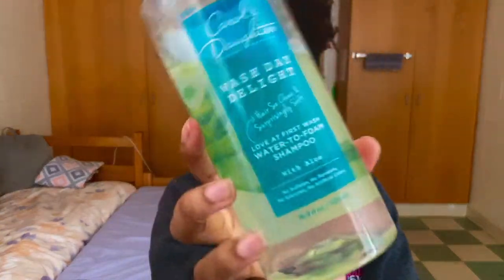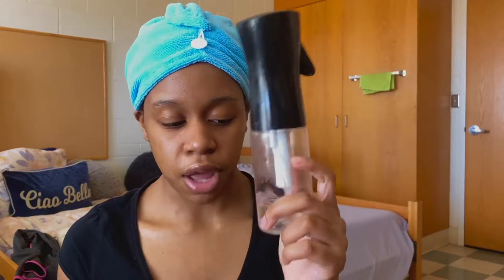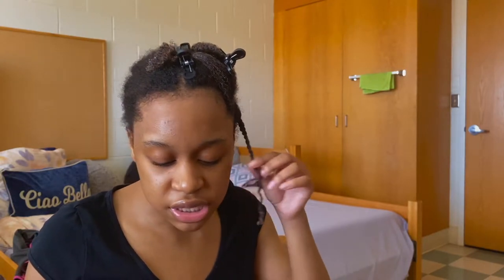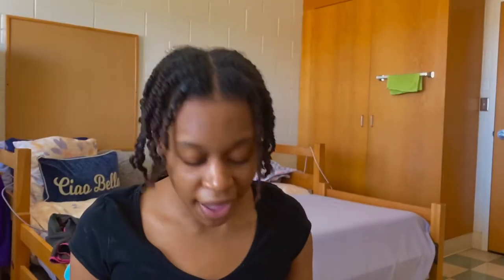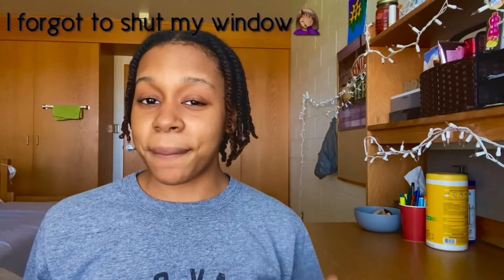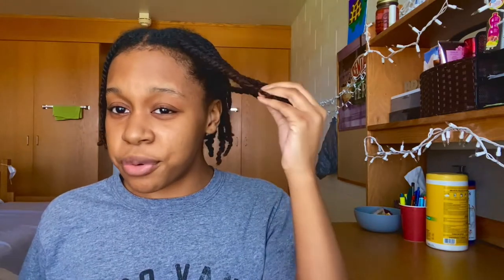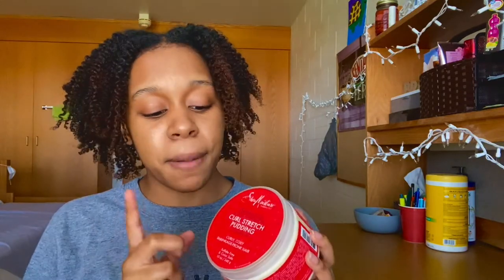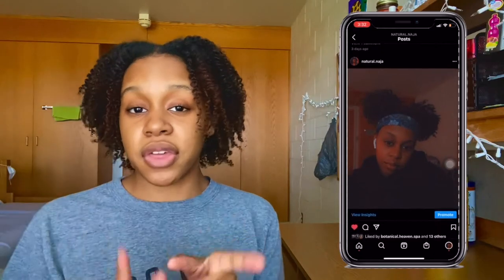STRETCHING MY TYPE 4 CURLS WITH ONE PRODUCT??!! FT. SHEA MOISTURE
Today I am trying the Curl Stretch Pudding from Shea Moisture! I am super excited to try this product for you all and hope you like it!